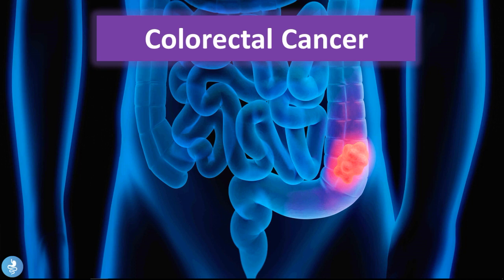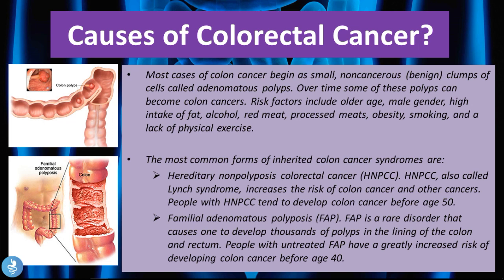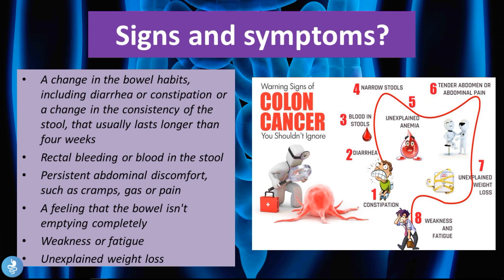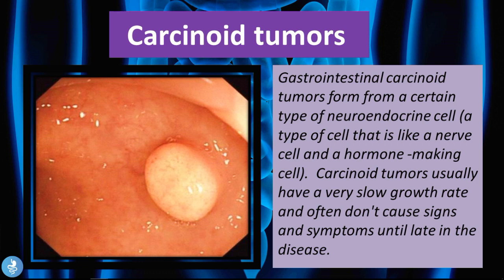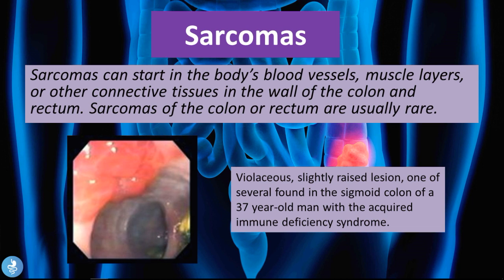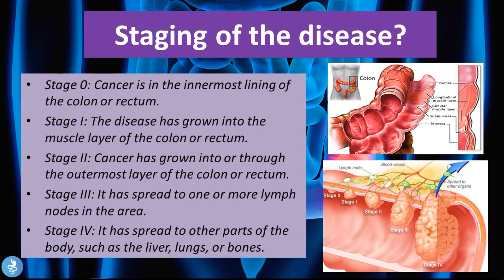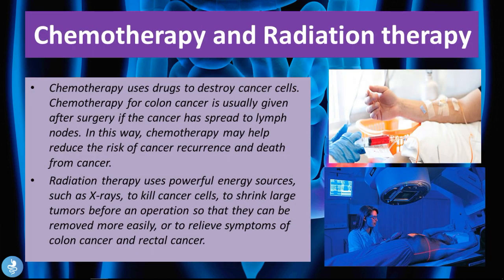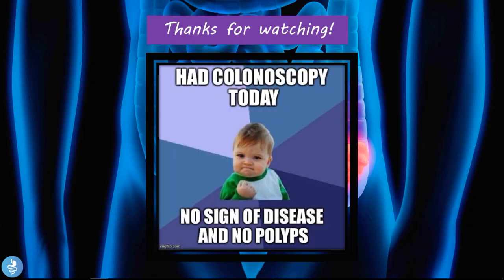Colon Cancer Explained | Symptoms, Risk Factors & Treatment Options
In this video, we break down colon cancer, one of the most common cancers affecting people worldwide. Learn about the symptoms, risk factors, stages, and the available treatment options for this serious condition.

📌 In this video, you’ll learn:
🔍 What colon cancer is and how it develops
⚠️ Common symptoms to watch out for, including unexplained weight loss and blood in stool
📊 Key risk factors for colon cancer like age, family history, and lifestyle
🩺 Treatment options for colon cancer, from surgery to chemotherapy and targeted therapies
🛑 The importance of regular screenings for early detection and prevention

🔍 Perfect for anyone concerned about colon health and seeking to understand colon cancer better.

0:00 Introduction
0:22 What Is Colorectal Cancer?
1:20 Causes of Colorectal Cancer?
3:11 Signs and symptoms?
4:01 Types of cancer in the colon and
5:15 Carcinoid tumors
6:01 Lymphomas
6:34 Sarcomas
7:18 Diagnosis of colon cancer
10:00 Staging of the disease?
12:05 Surgical Treatment
14:01 Chemotherapy and Radiation therapy
14:36 Targeted drug therapy